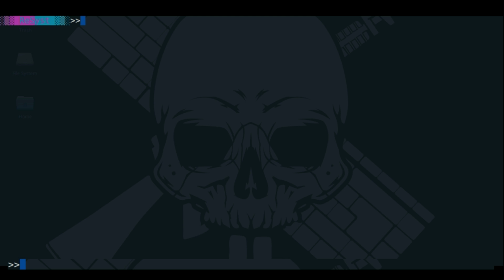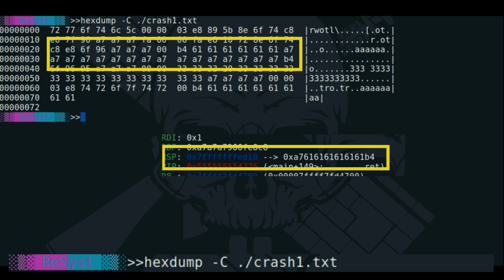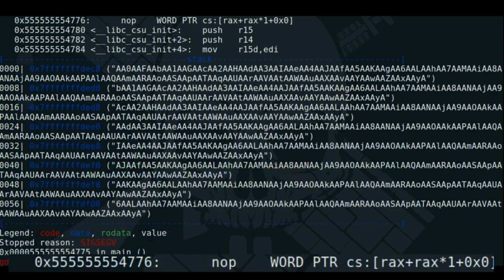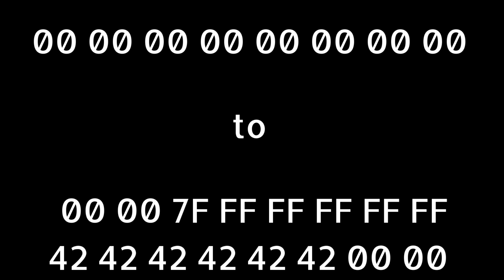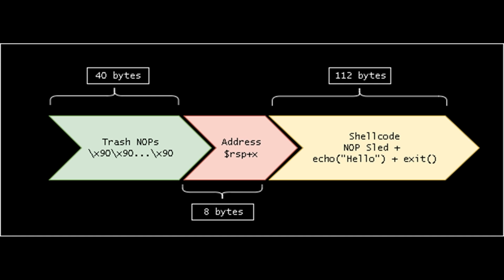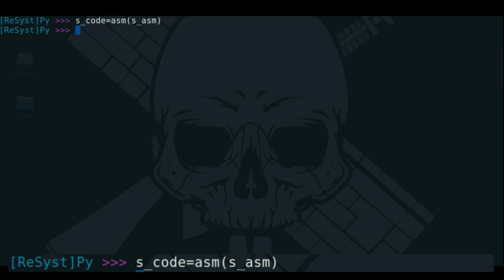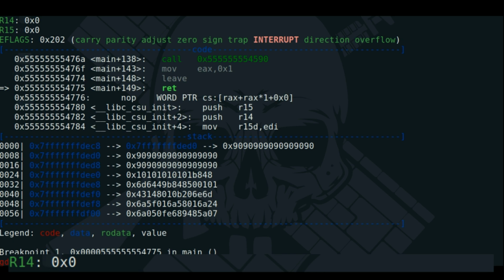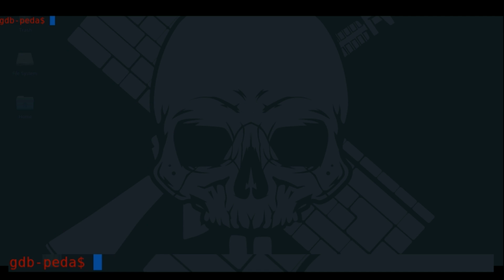Introduction to Exploit Development - Shellcode Crafting with PEDA and Pwn-Tools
In this video, we follow up on our fuzzing tutorial by analyzing the effect the input generated by AFL has on our target. From there, we assess how to exploit our target using GDB and PEDA and develop shellcode using the Pwn-Tools module.

Note that this video is not intended to teach about buffer overflows and inner workings of memory, but rather show the overall process into software exploitation and introducing some of the tools. I strongly recommend you review basic buffer overflows, x86 assembly and registers/memory if needed to. Some Python is also kinda useful...